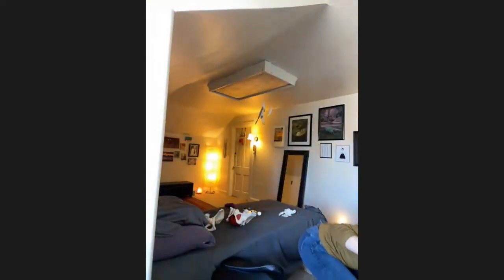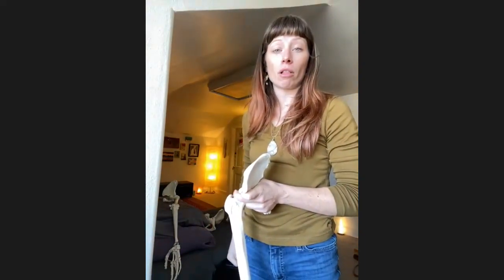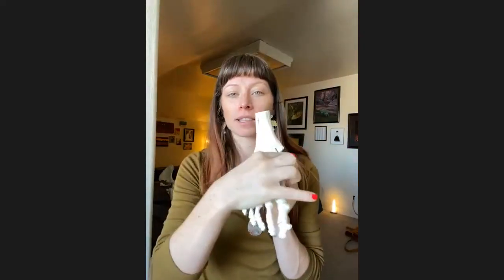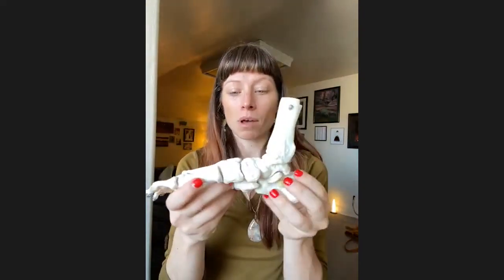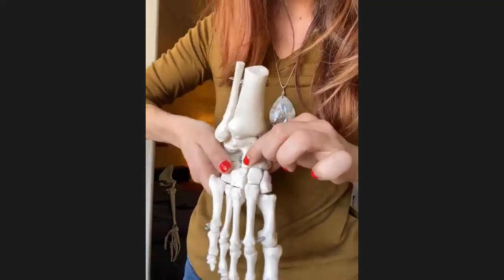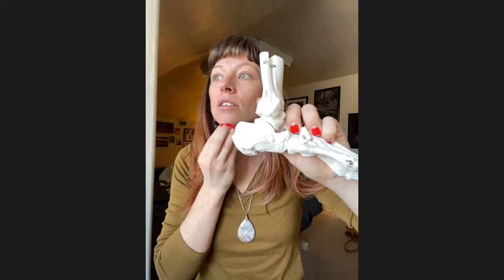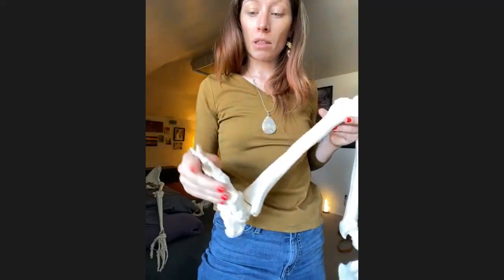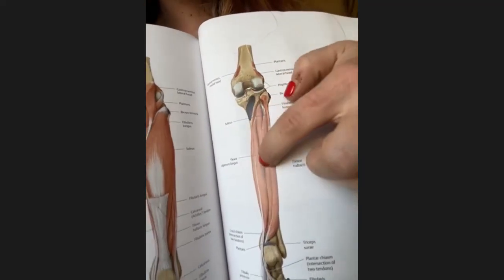The inner workings of the foot, fascia, Rolfing and more with KAYLA of Full Body Connection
Check out Kayla on social media, she has an amazing Rolfing practice and great content: